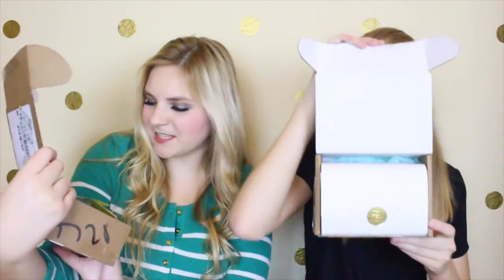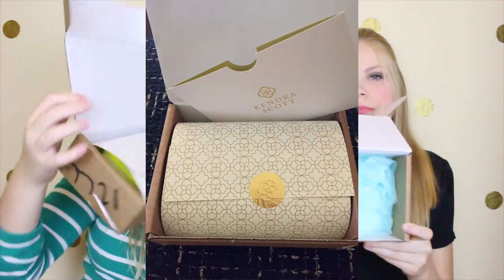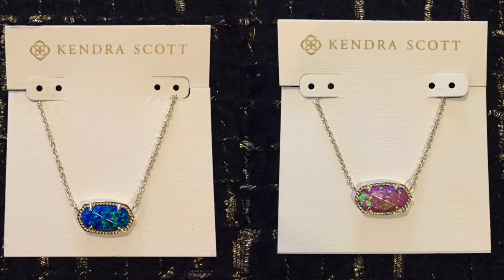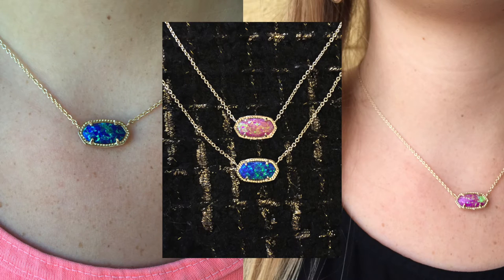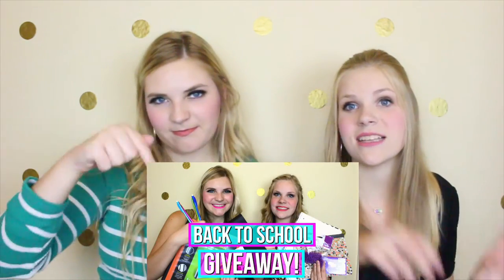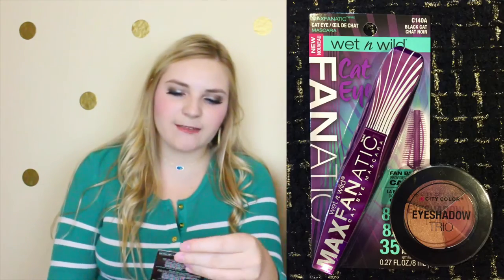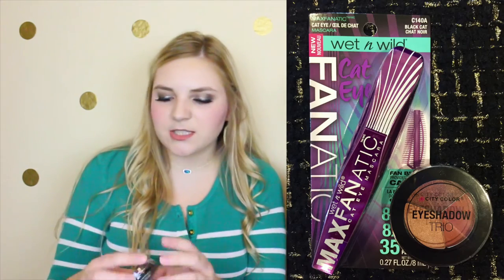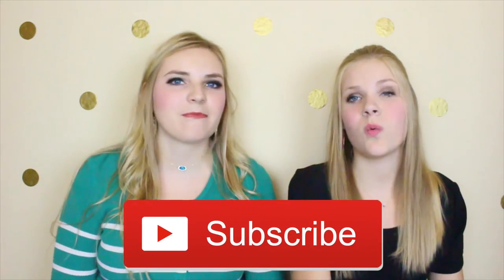UNBOXING: Kendra Scott Necklaces!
WINNER’S NAME WILL BE ANNOUNCED HERE: Visual Lexaa

Ends August 5th at 11:59 P.M.
Winner will be contacted
If you are under the age of 18 you must have parent consent to enter
If we are not able to contact the winner, a new one will be picked in 24 hours!

Equipment Used:
Cannon T4i

-XO- K&K